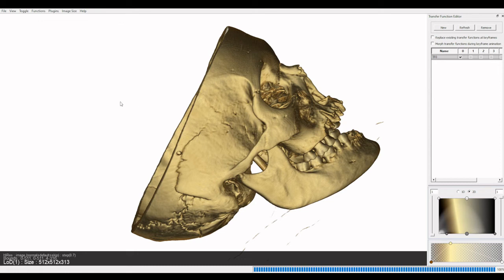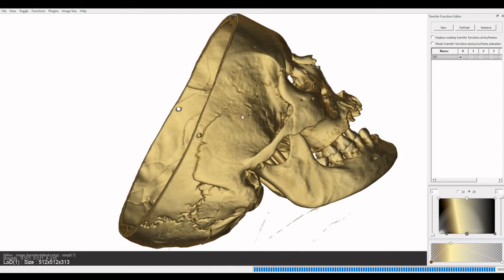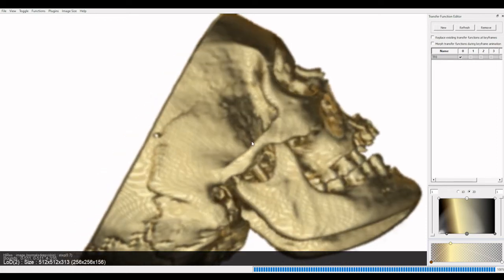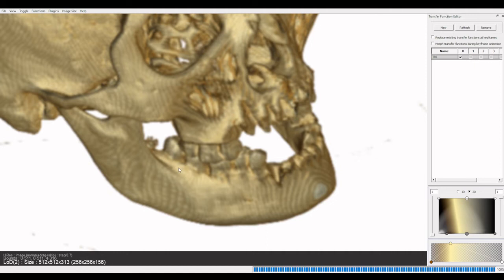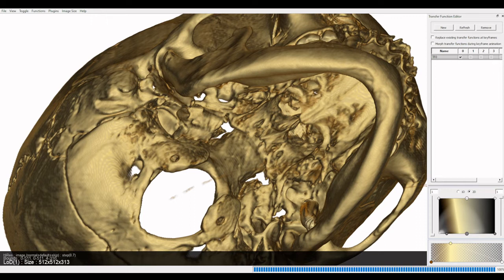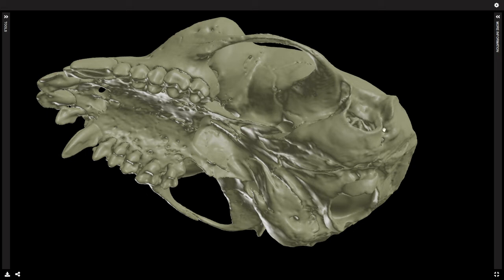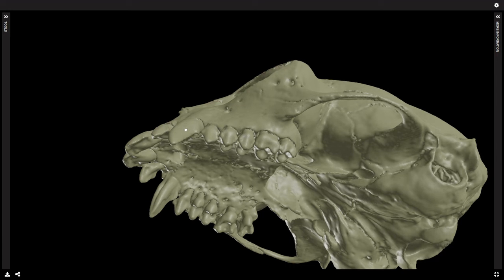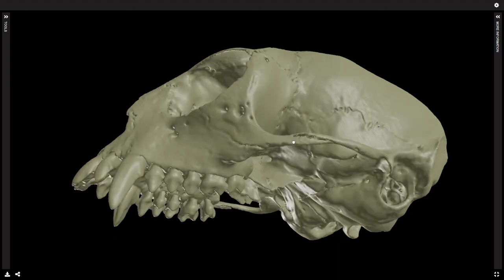Some cranial differences in catarrhine vs. platyrrhine primates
This video is part of module L1 Mammalian Evolution & Comparative Anatomy by Dr. Robert J. Asher, Department of Zoology, University of Cambridge

The skulls of platyrrhine and catarrhine primates differ from each other in several conspicuous ways. For example,
1) Catarrhines have two premolars in each quadrant, platyrrhines three.
2) Adult catarrhines have an ectotympanic tube forming their external auditory meatus, not the ring seen in platyrrhines (and in juvenile catarrhines).
3) The lateral wall of the orbit shows an articulation between frontal and sphenoid in catarrhines, whereas in platyrrhines (except the howler monkey, Alouatta) a connection between the zygomatic (also known as jugal) and parietal keeps the frontal and sphenoid from touching.
CT scan of Homo sapiens (UCLA EEB 110-5) thanks to the University of California Los Angeles and Alyssa Bird,
3D render of the human skull by Robert J. Asher with Drishti 2.6.4 by Ajay Limaye, see Limaye 2012